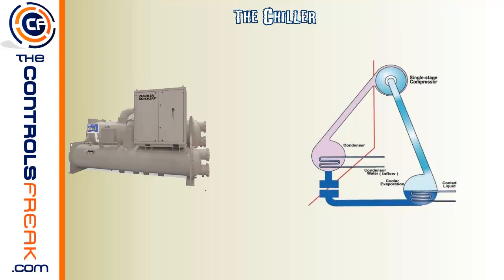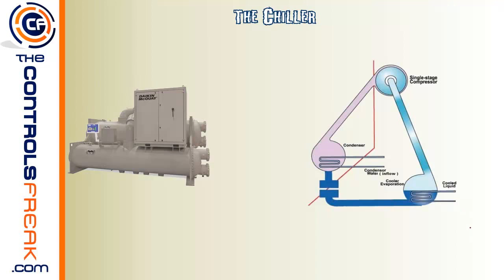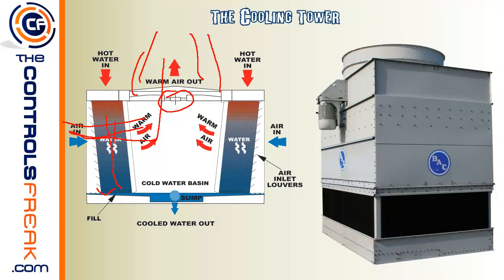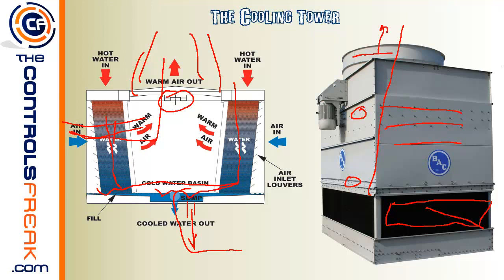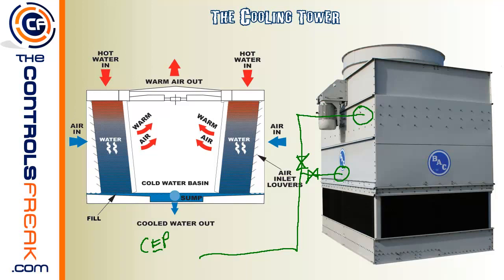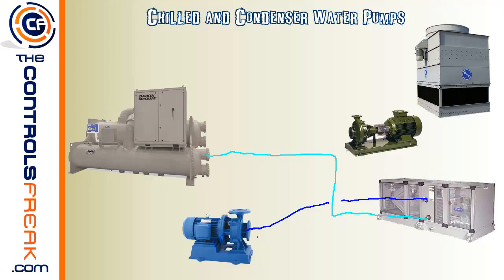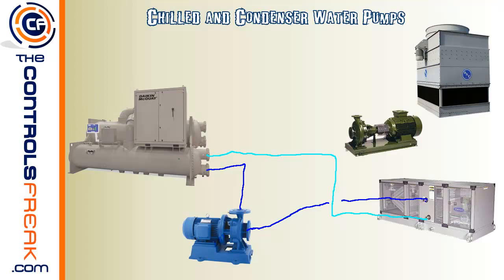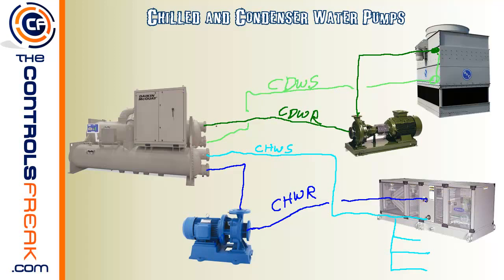how to chiller & cooling tower working කොහොමද ac chiller එකක්වැඩ කරන්නේ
how to chiller & cooling tower working  - කොහොමද ac chiller එකක්වැඩ කරන්නේ මේ වෙදිඕ එක බලල දැනගන්ට පුළුවන්, බලල like එකක් දාමු